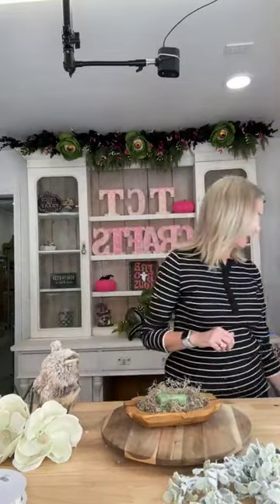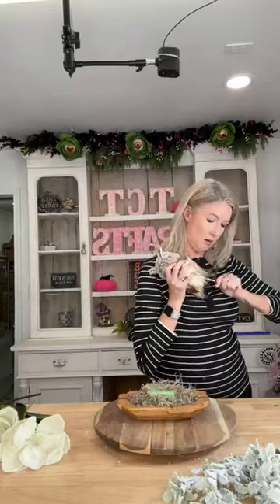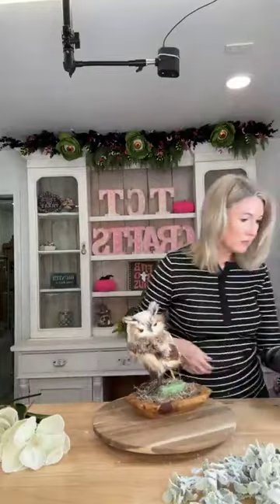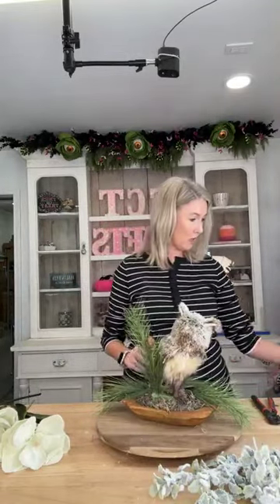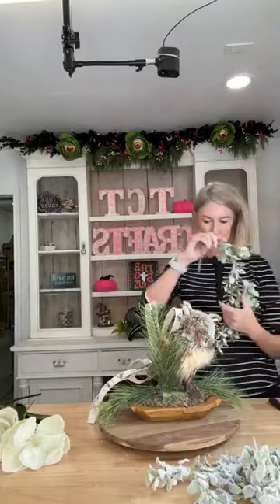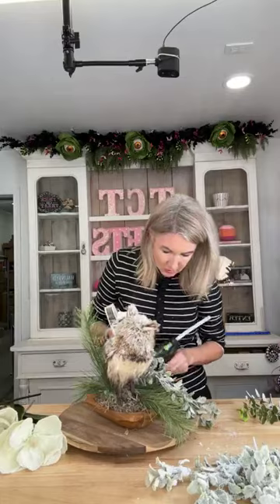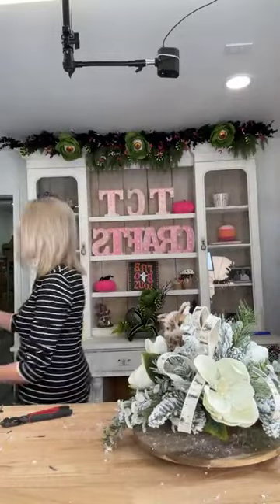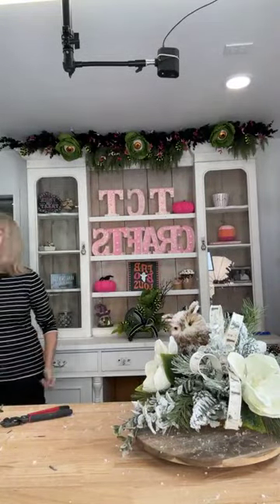DIY Woodlands Holiday Centerpiece | Step-by-Step Christmas Decor Tutorial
Bring the beauty of the winter forest into your home with this DIY Woodlands Holiday Centerpiece! 🌲🦉 In this step-by-step tutorial, we'll show you how to create a stunning centerpiece featuring frosted greenery, snowy accents, and an adorable woodland owl for that cozy, rustic holiday vibe.

This centerpiece is perfect for your holiday table or as a charming decor piece for any room. Add a touch of nature to your holiday celebrations with this simple yet elegant design.

Share your Woodlands Holiday Centerpieces with us—we’d love to see your creations!

🎄 Love our tutorials? Join our VIP Members Group for exclusive content, detailed tutorials, and more festive projects.

Supplies:
Dough Bowl